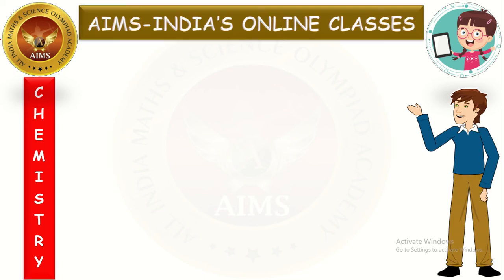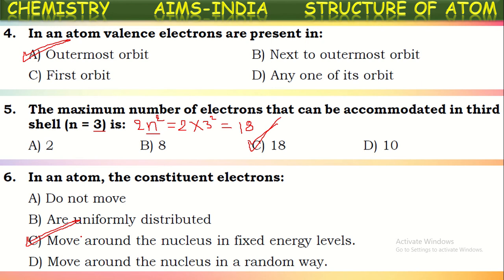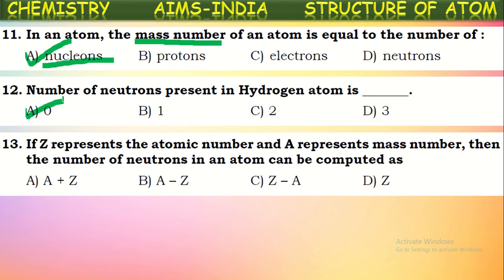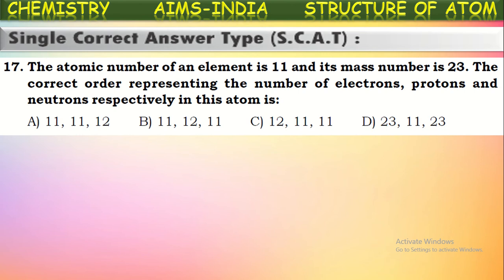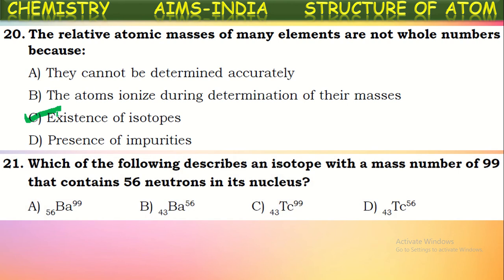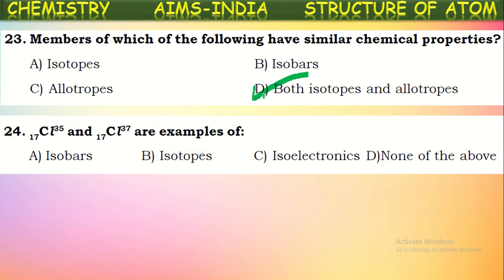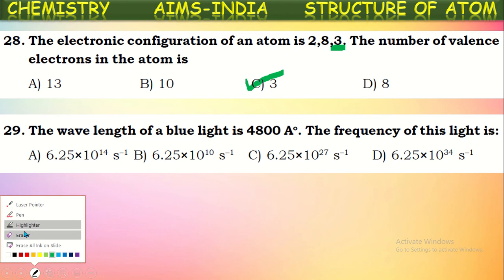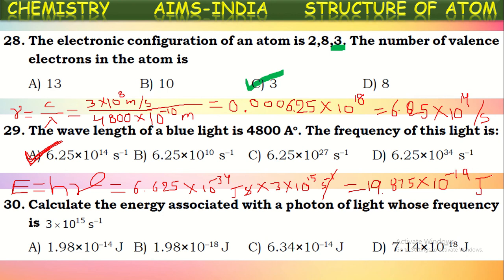9TH || STRUCTURE OF THE ATOM || PART - 06 || PRACTICE SHEET - 01 || AIMS-TODAY